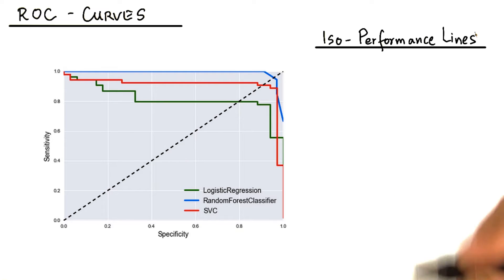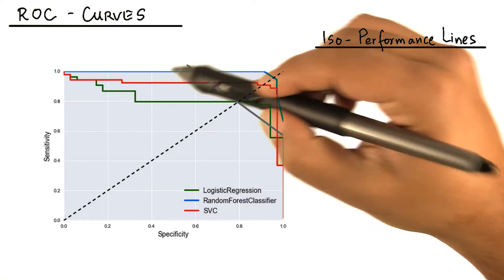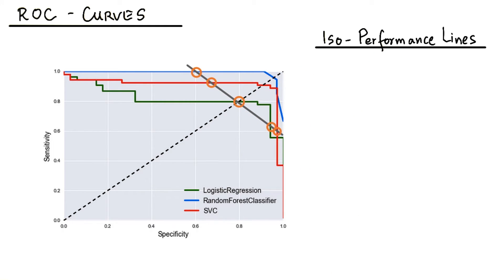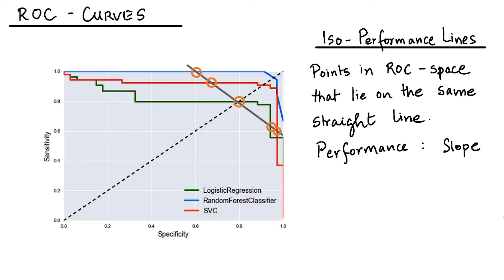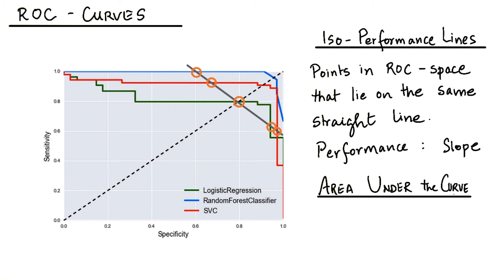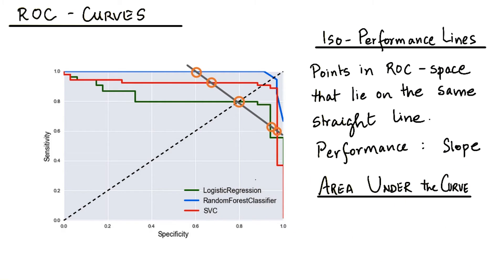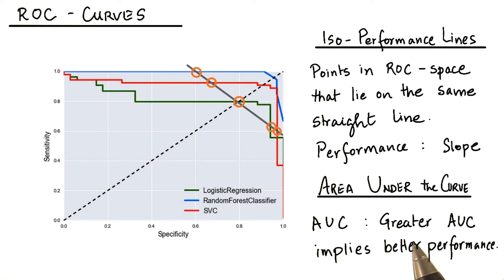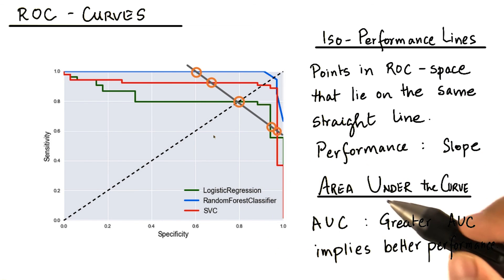ROC Curve of Our Classifiers - Model Building and Validation